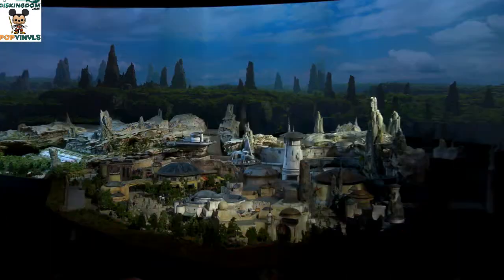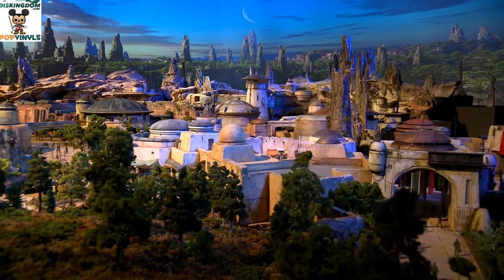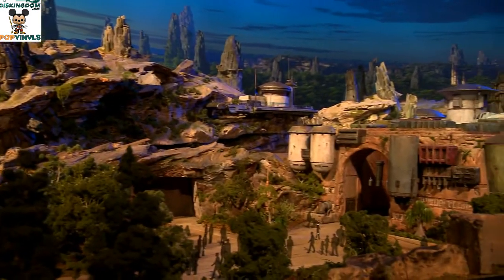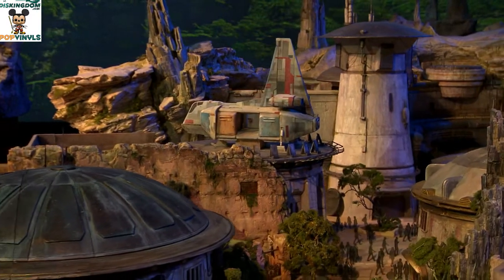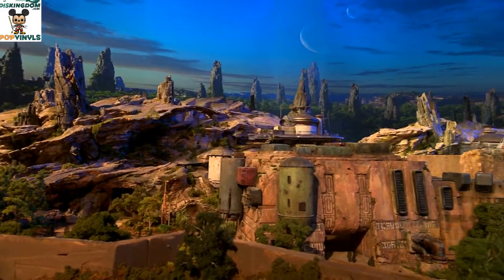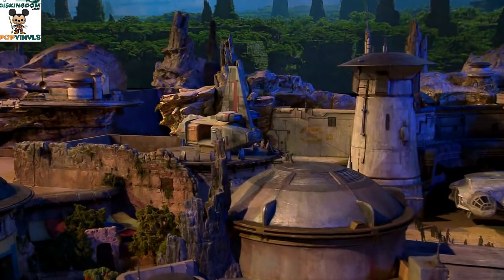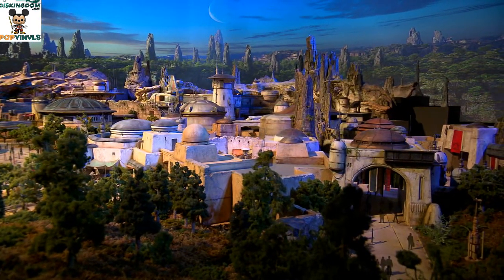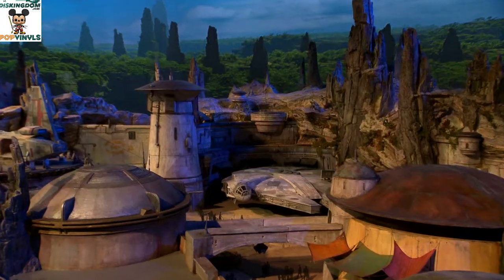Latest Star Wars Land Update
In this episode, Roger and Victoria discuss the latest news from the construction of Star Wars: Galaxy's Edge aka Star Wars Land at Disney's Hollywood Studios.